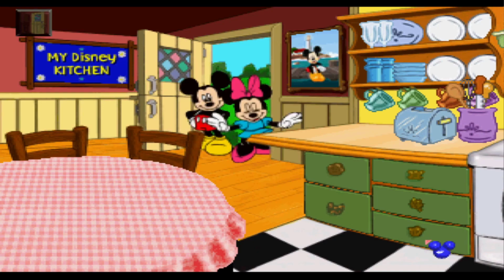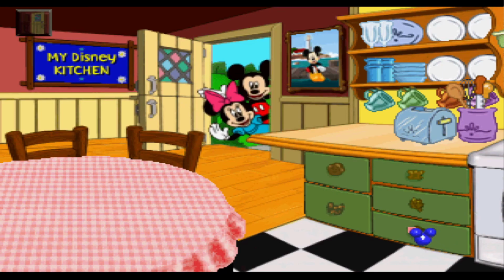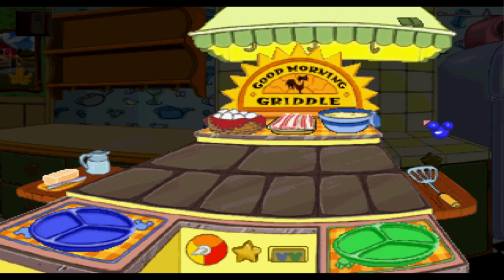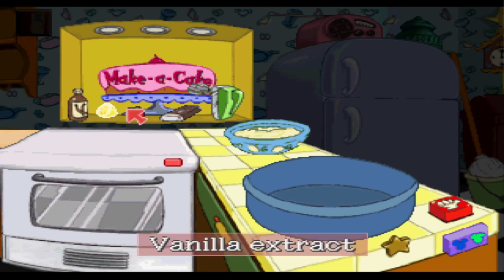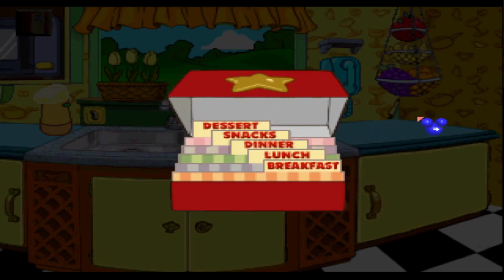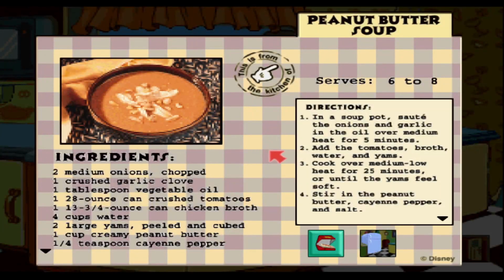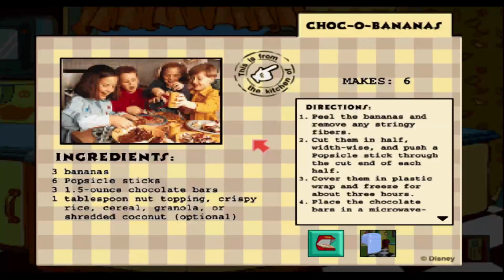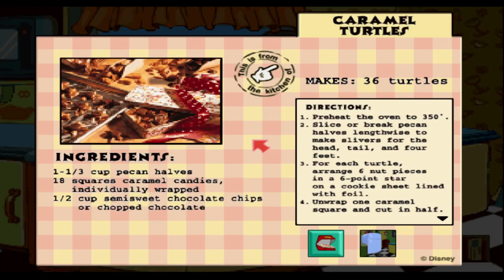My Disney Kitchen (PS1) - Walkthrough [FULL GAME] HD